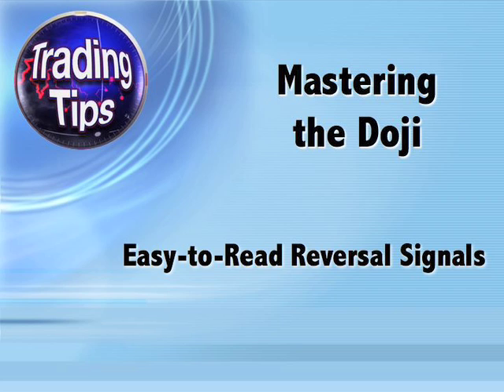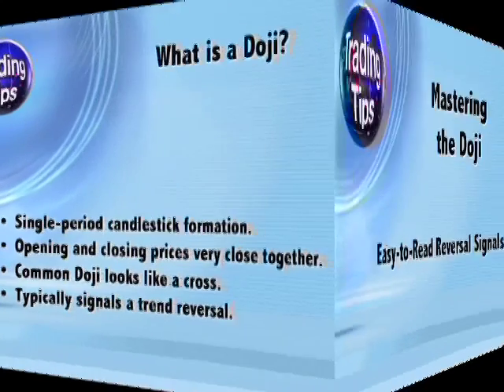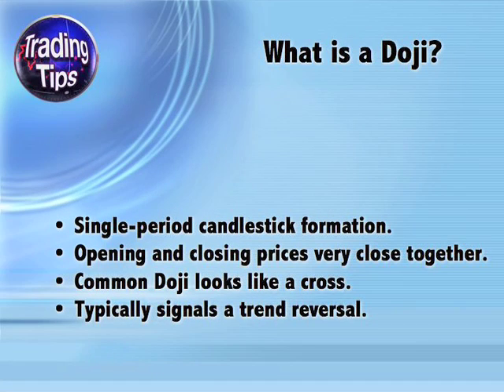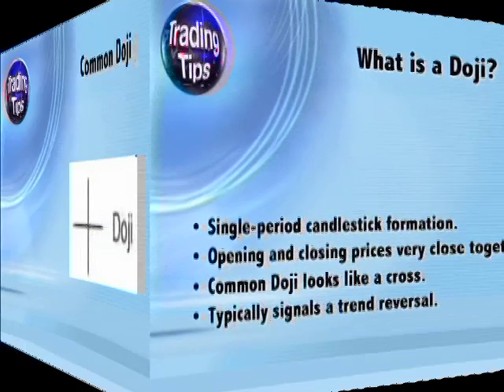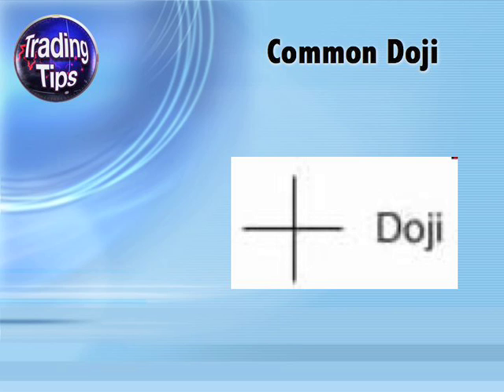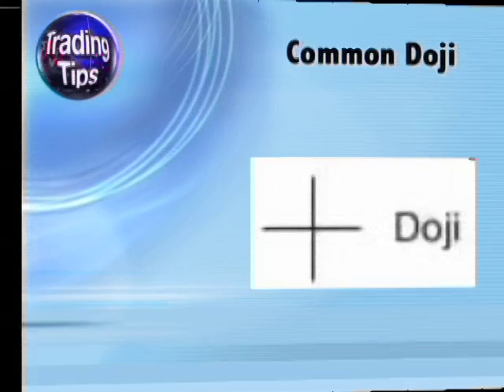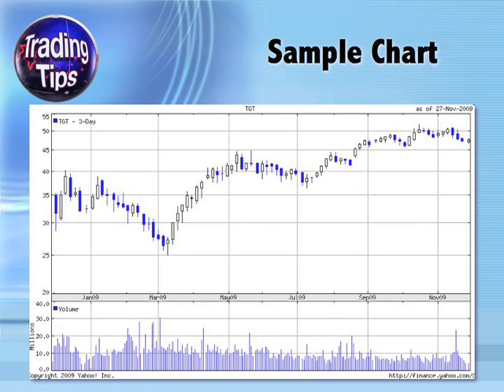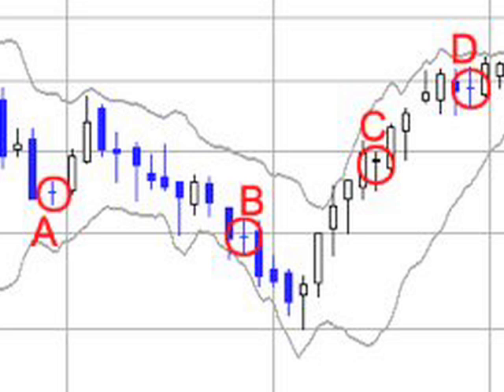Episode 30 - Easy-to-Read Reversal Signals